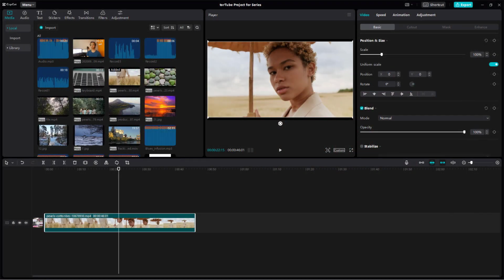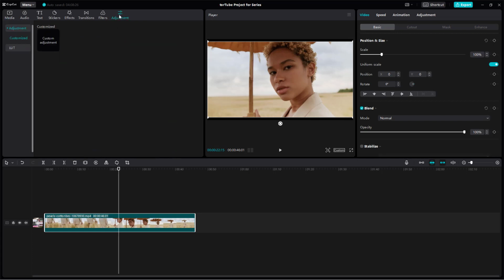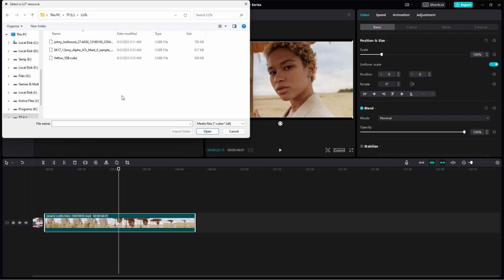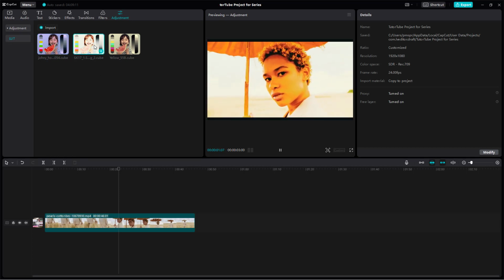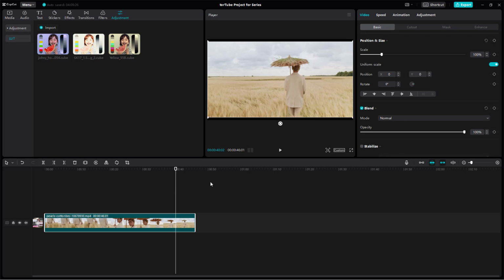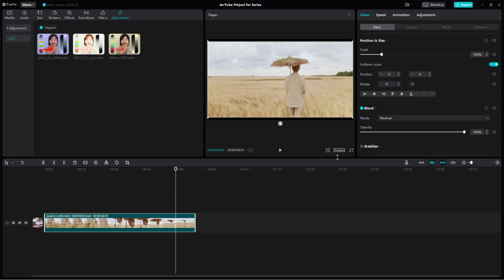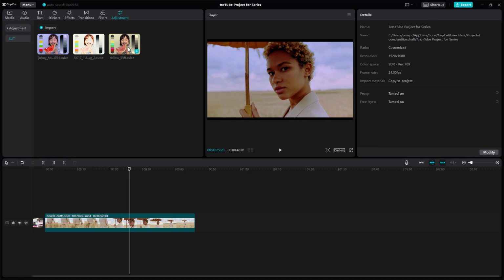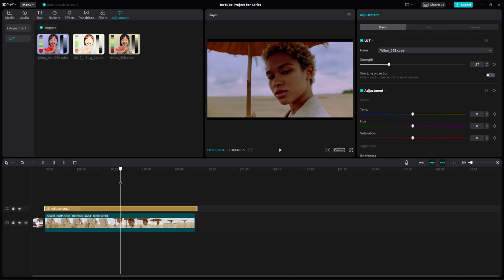CapCut Desktop Editor - Lesson 91 - Importing and Using LUTs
In this tutorial, we will be discussing about Importing and Using LUTs in CapCut